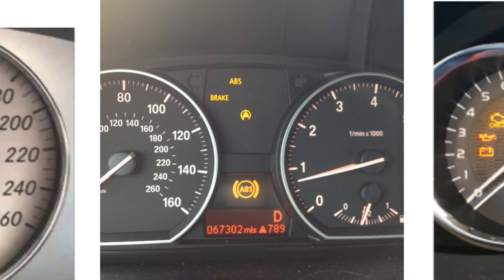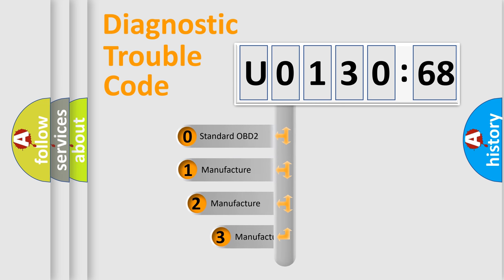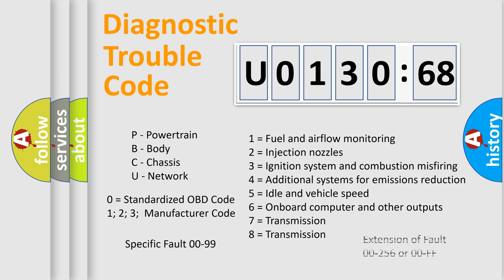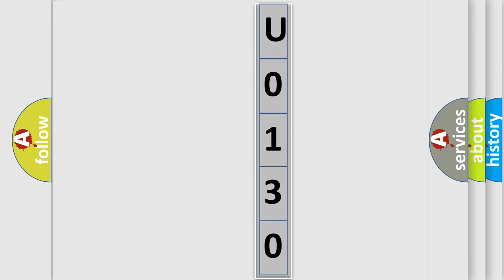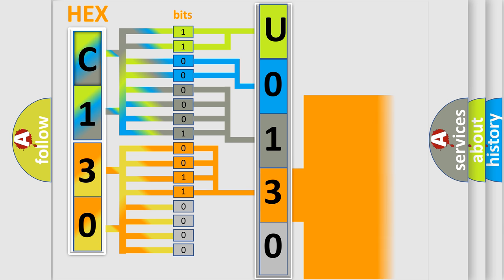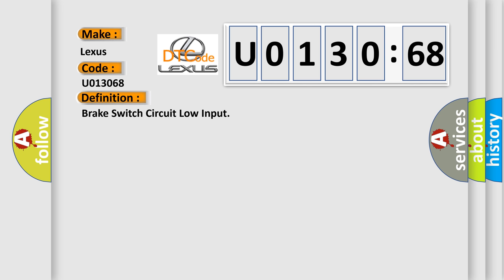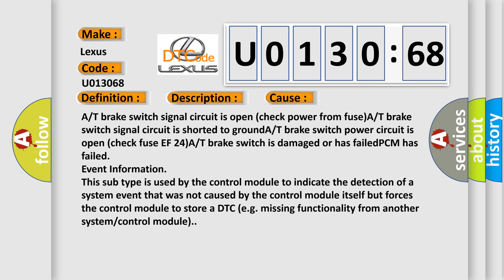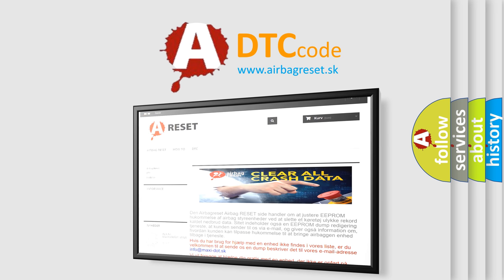DTC Lexus U0130-68 Short Explanation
Contents:
0:21 Basic DTC analysis according to OBD2 protocol standard.
1:48 Insight into programming
2:58 A diagnostically understandable description of the Diagnostic Trouble Code
3:05 Basic error definition

Make:
Lexus
Code:
U0130 68
Definition:
Brake Switch Circuit Low Input
Description:
Engine started,vehicle driven to a speed of over 20 mph for 6 seconds,then the vehicle speed was changed to 5-20 mph for 4 seconds,and then the vehicle speed was changed to less than 5 mph,and the PCM detected the Brake switch state remained in a low
Cause:
A or T brake switch signal circuit is open (check power from fuse)A or T brake switch signal circuit is shorted to groundA or T brake switch power circuit is open (check fuse EF 24)A or T brake switch is damaged or has failedPCM has failed
Failure Type:
Event Information